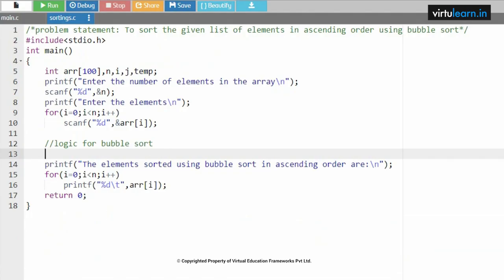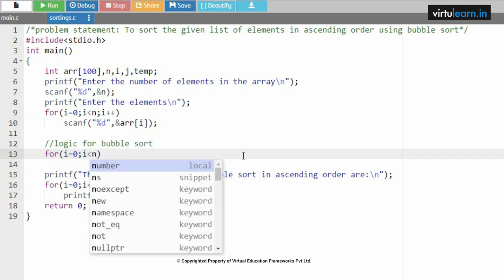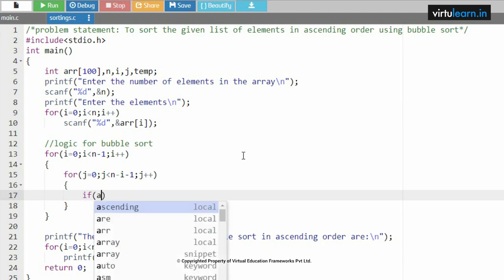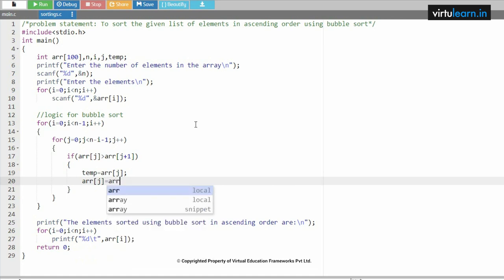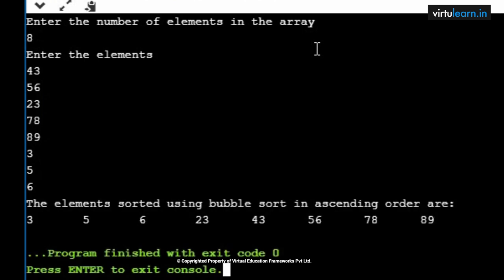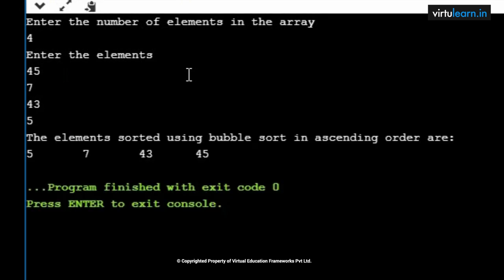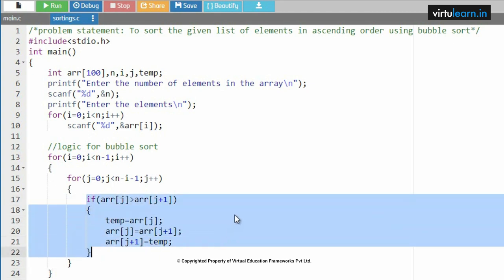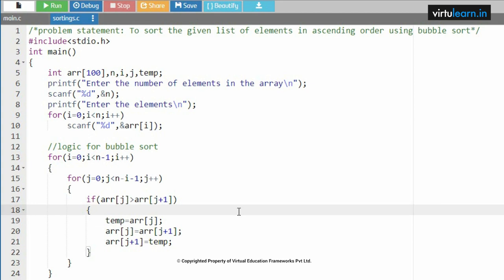CL155 Bubble Sort Program